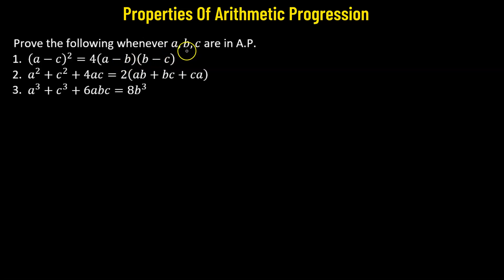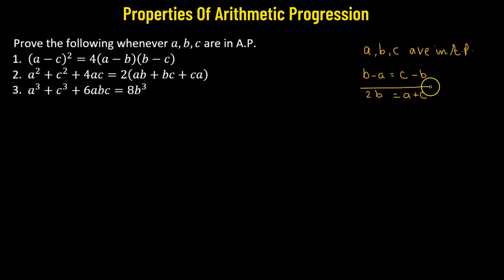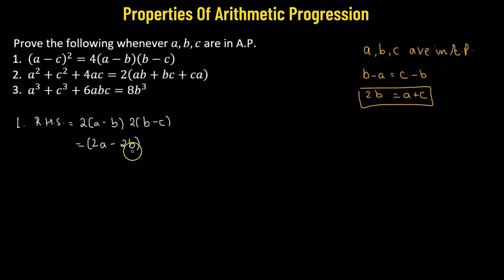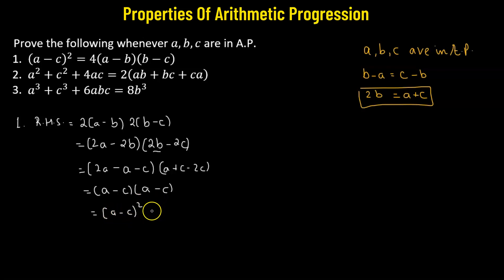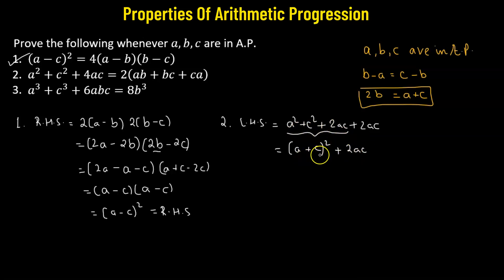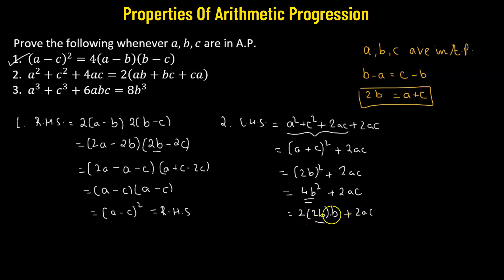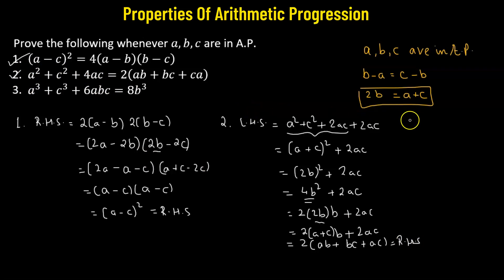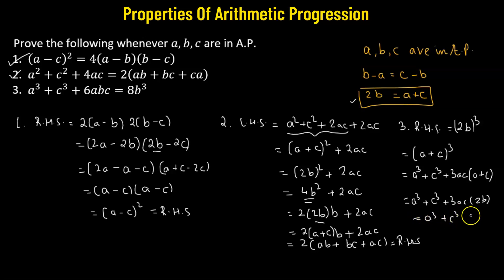4.2 | Sequences and Series | Properties Of Arithmetic Progression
4.2 |  Sequences and Series | Properties Of Arithmetic Progression

Welcome to this video on the captivating world of Arithmetic Progression (AP). In this educational presentation, we dive deep into the properties of Arithmetic Progressions and unlock the secrets behind their intriguing patterns and behaviors.

Arithmetic Progressions are sequences of numbers in which the difference between consecutive terms remains constant. Join us as we explore the key properties that make APs such a fundamental concept in mathematics.

🔍 What's in store for you in this video? 🔍

1️⃣ Definition and Notation:
We begin by defining what an Arithmetic Progression is and introduce the standard notation used to represent its terms. Understanding the basic terminology is essential for grasping the subsequent concepts.

2️⃣ Common Differences:
Discover the vital role played by the common difference in an Arithmetic Progression. We explain how it affects the sequence and explore various examples to illustrate its impact.

3️⃣ Formula for nth Term:
Learn how to find the nth term of an Arithmetic Progression using a simple formula. We walk you through the derivation and demonstrate its application with real-life scenarios.

4️⃣ Sum of the First 'n' Terms:
Explore the fascinating concept of the sum of the first 'n' terms of an Arithmetic Progression. We break down the formula step-by-step and provide examples to solidify your understanding.

5️⃣ Number of Terms:
Discover a neat trick to determine the number of terms in an Arithmetic Progression when given the first term, the last term, and the common difference. This technique will save you time and effort!

6️⃣ Properties of Arithmetic Progression:
Delve into the incredible properties that make APs truly captivating. From the symmetry of terms to the middle term, we uncover intriguing patterns and relationships within APs.

7️⃣ Applications in Real Life:
Realize the practical significance of Arithmetic Progressions in everyday life. We showcase how APs are employed in various fields such as finance, physics, and computer science.

Whether you're a student seeking a deeper understanding of math or simply curious about the wonders of Arithmetic Progressions, this video is for you. Join us on this educational journey as we unravel the properties of Arithmetic Progressions and appreciate their elegance and utility.

About